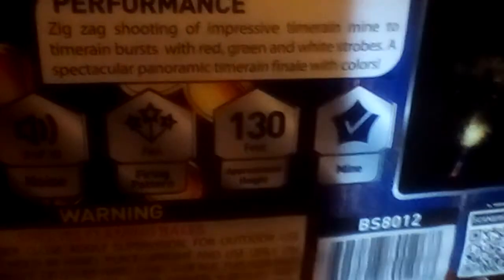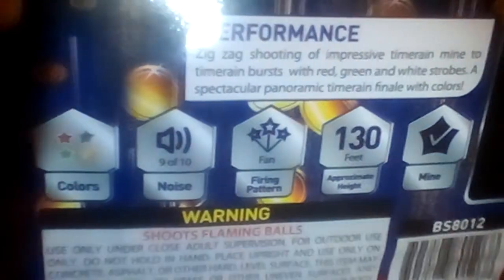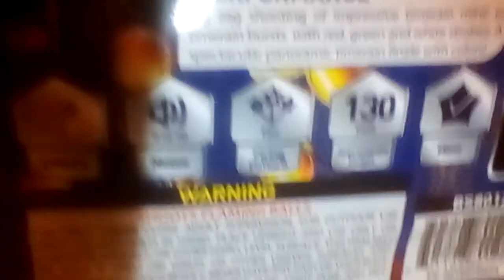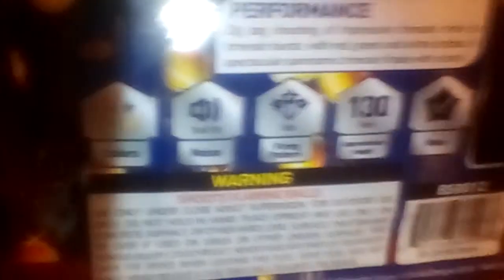Prime Rain , Camo blast firework review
Going over a firework review between Prime Rain bright star fireworks and Camo Blast raccoon fireworks.